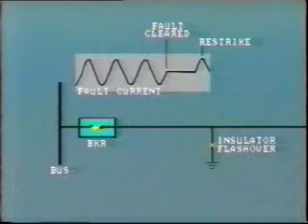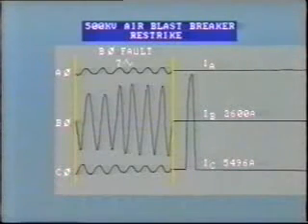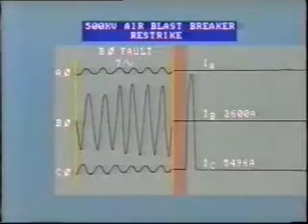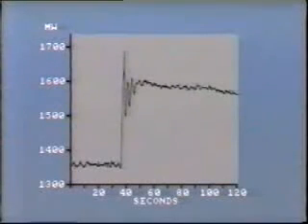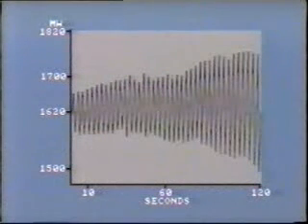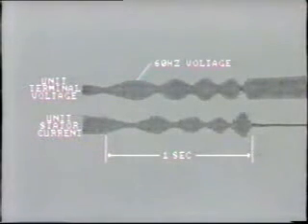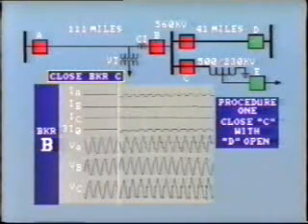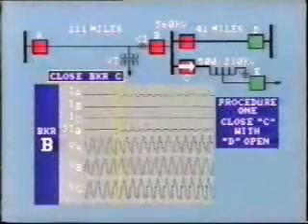FAULT INVESTIGATION AND ANALYSIS2_part_7.flv